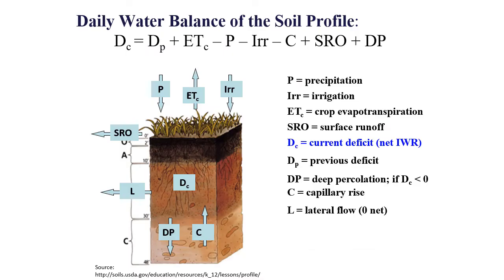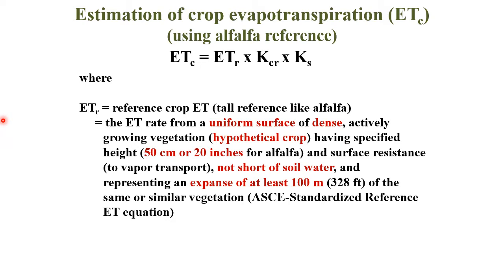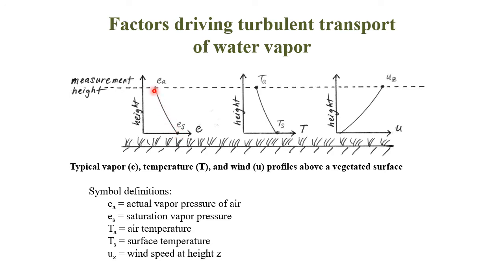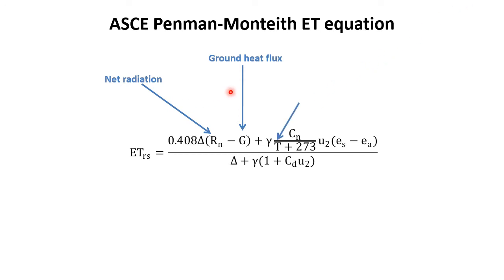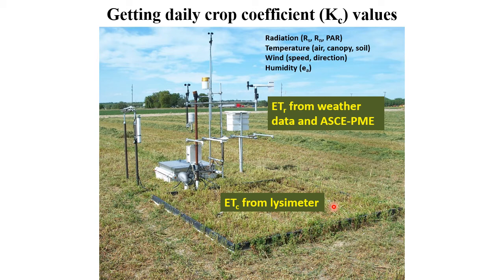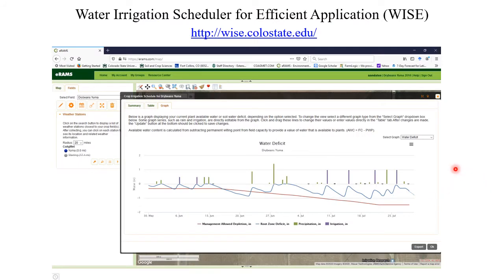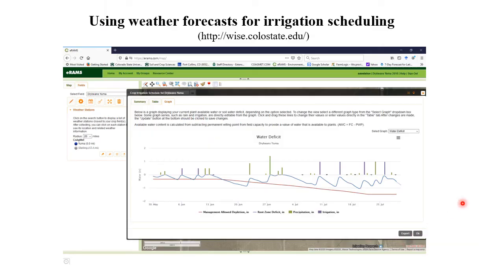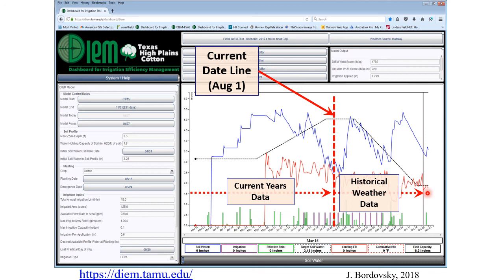Weather-Based Irrigation Scheduling